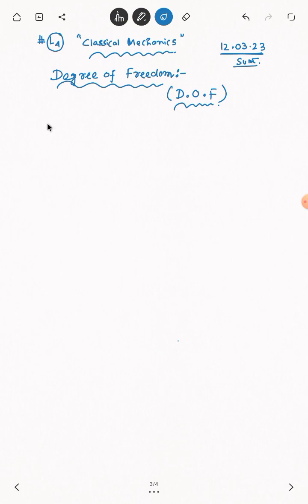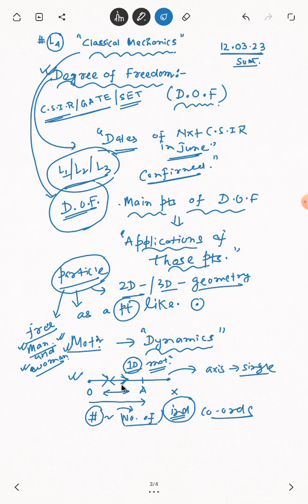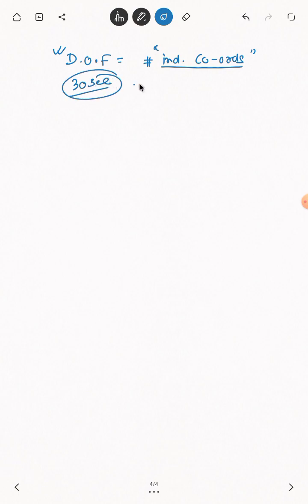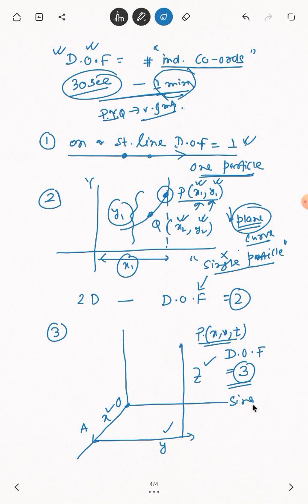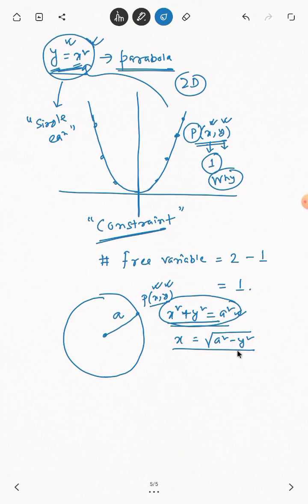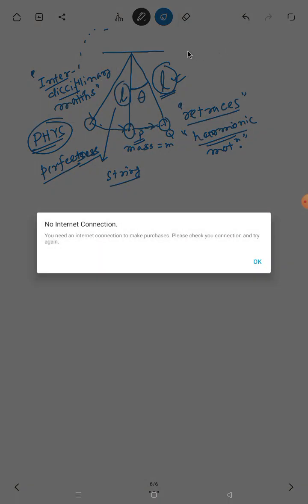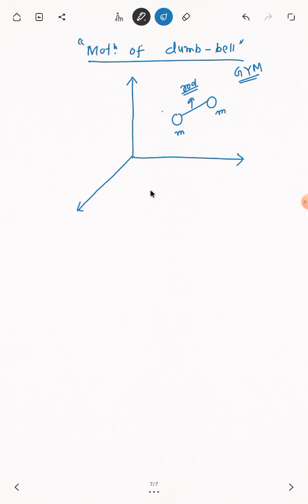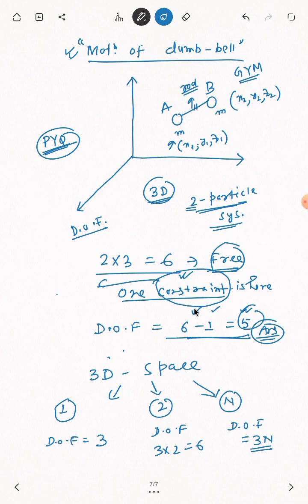LEC-3: classical mechanics for csir net math (english and bengali)